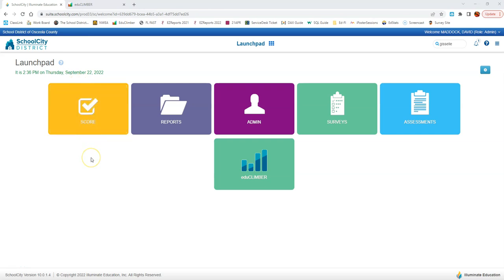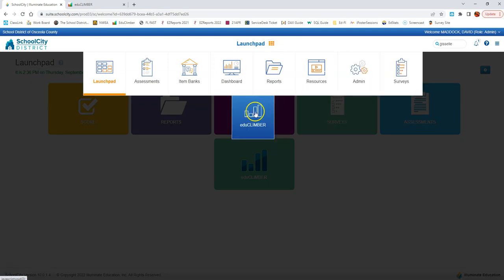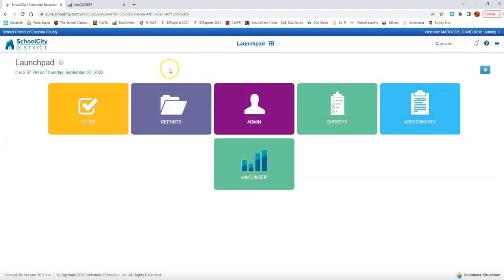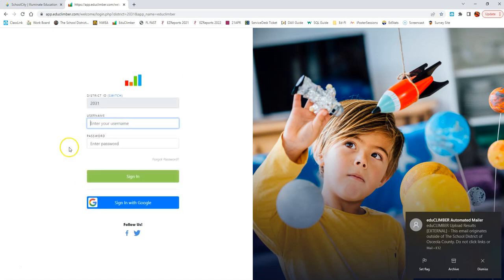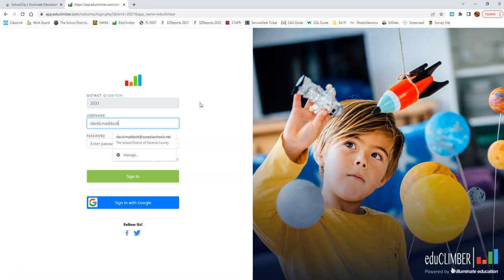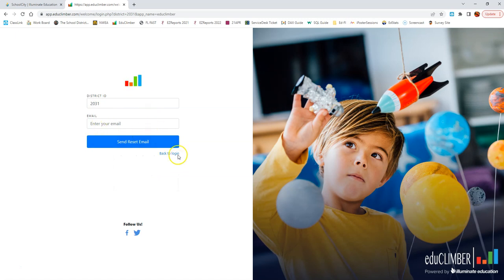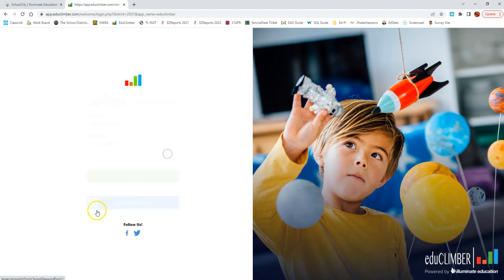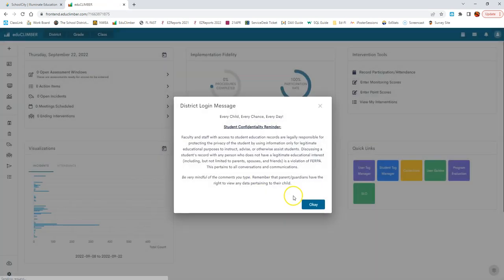So, You Want to Log In to eduClimber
So, you want to log in to eduClimber? Here's how!